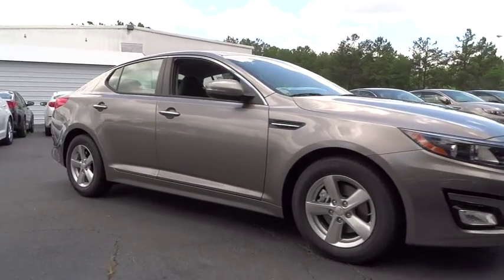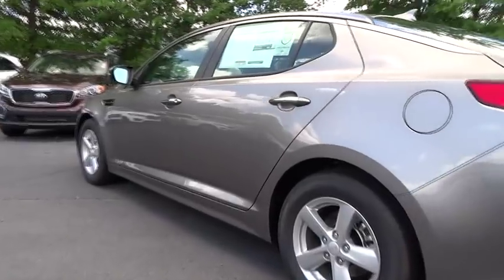2015 Kia Optima Johns Creek, Buford, Athens, Duluth, Gainesville, GA K511247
2015 Kia Optima
Mall of Georgia Kia: Servicing Johns Creek, Georgia near Buford, Athens, Duluth, and Gainesville, GA.

Mall of Georgia Kia
4180 Buford Drive (Hwy 20)

Drive Now !!! No Problem!!! We have financing available !!!